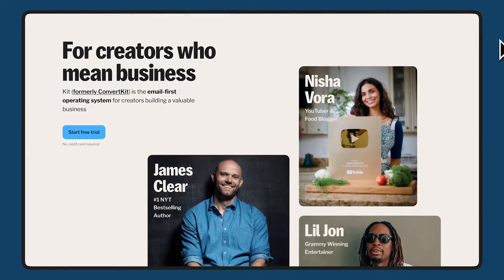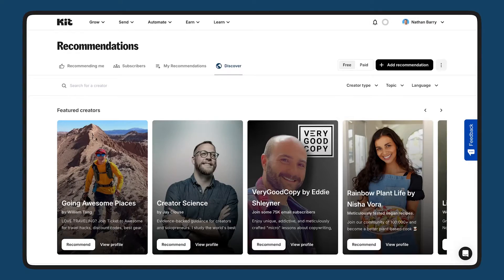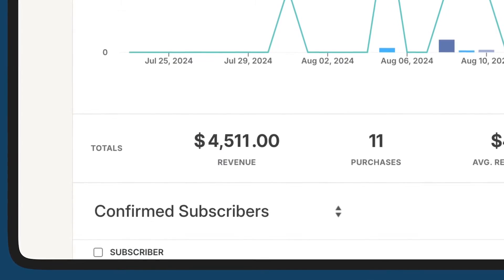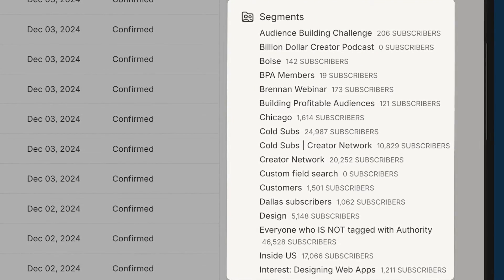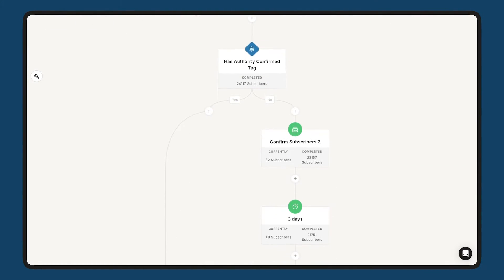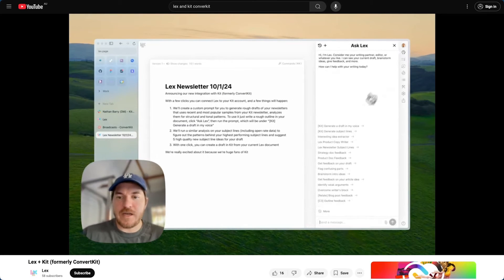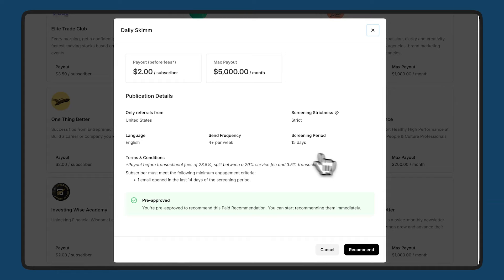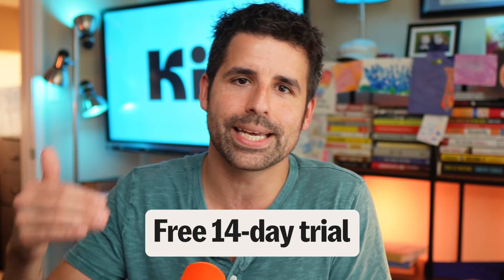Kit explained in 8 minutes | The email-first operating system for serious creators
Kit is the email-first operating system for creators who mean business.  On a mission to help serious creators like yourself build more valuable businesses.

0:00 Kit is the email-first operating system for serious creators
1:04 Grow your list
2:21 Connect with your audience
4:06 Automate your workflow
6:04 Earn with Kit